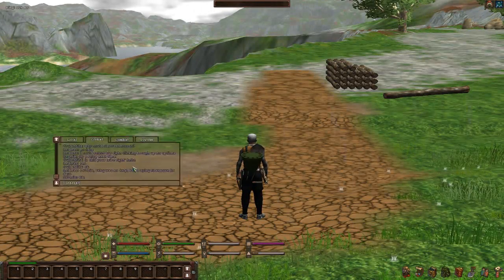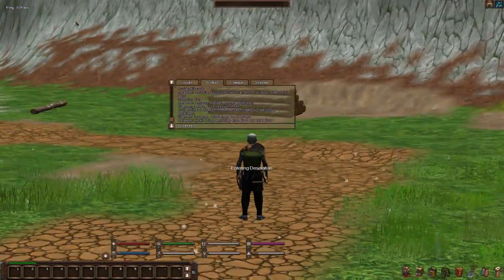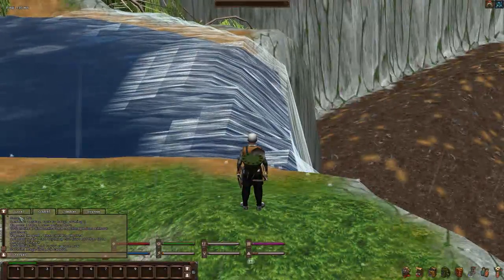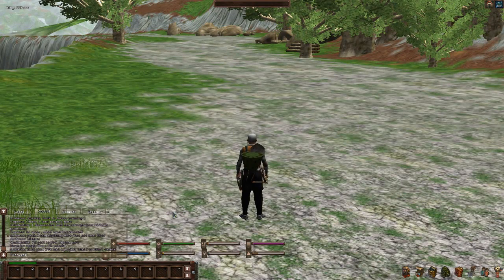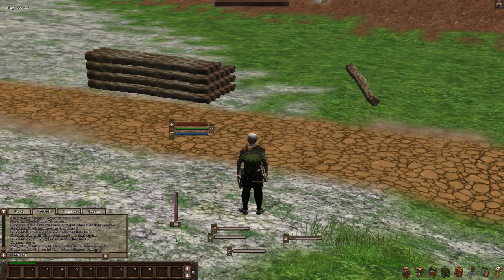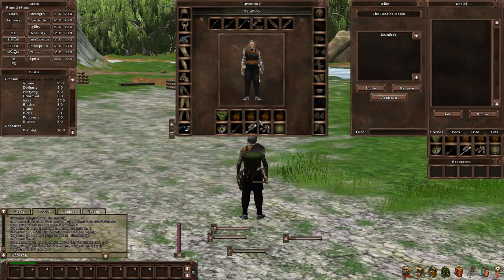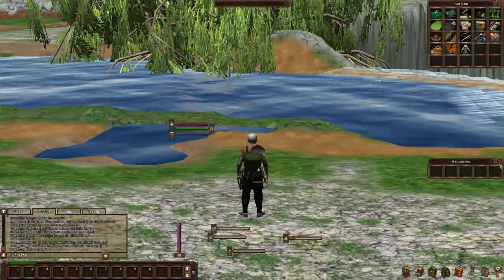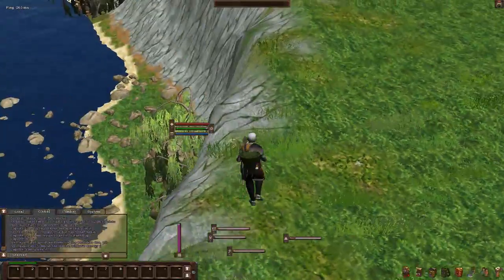Xsyon - Upated UI Tutorial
Saintbob explains some of the most recent changes and updates to the new Xsyon User Interface!